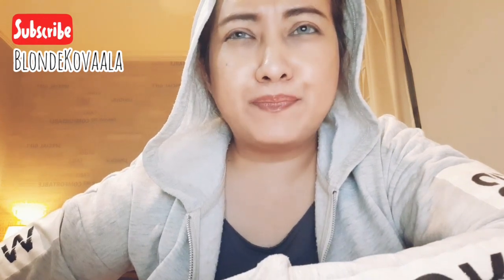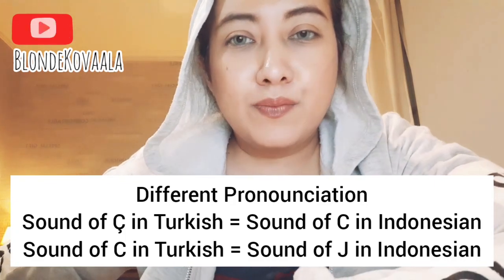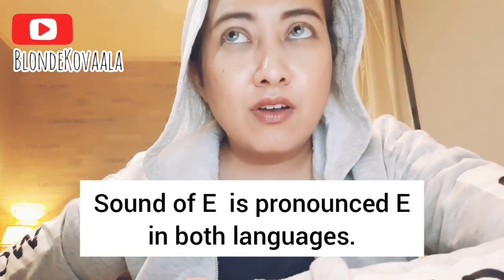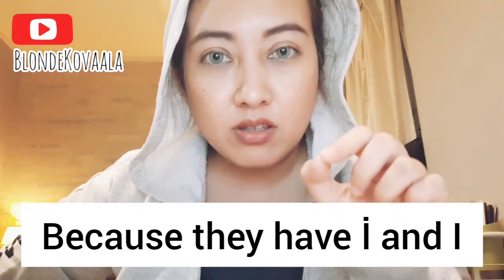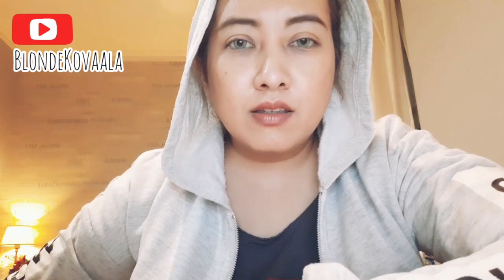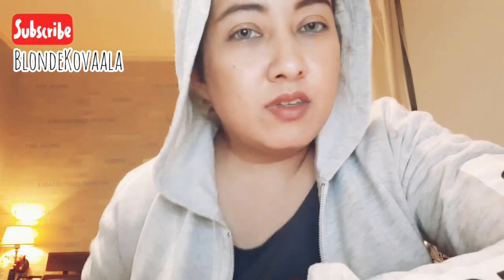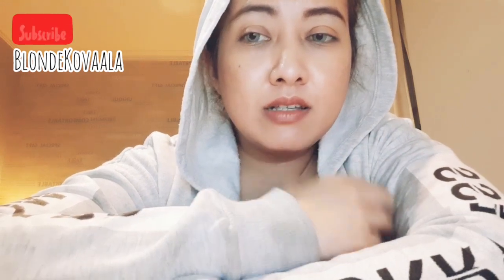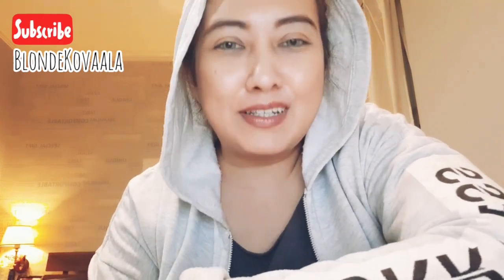TurkishAlphabets are confusing to pronounce!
Turkish Language and Bahasa Indonesia (Indonesian Language) have similarities in terms of the sounds or pronounciation. But sometimes same pronounciation is written as different letters. This is confusing.